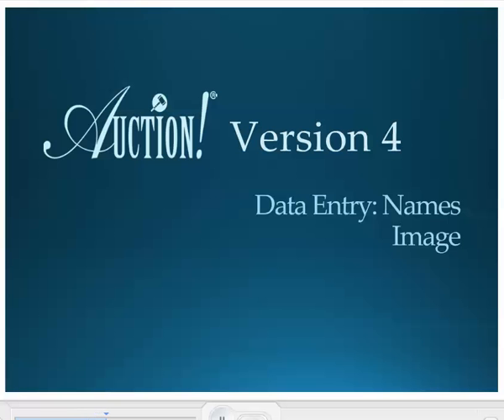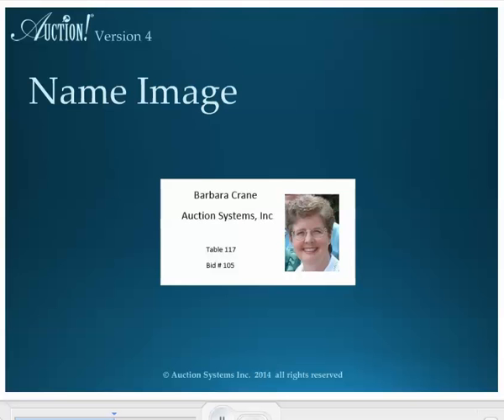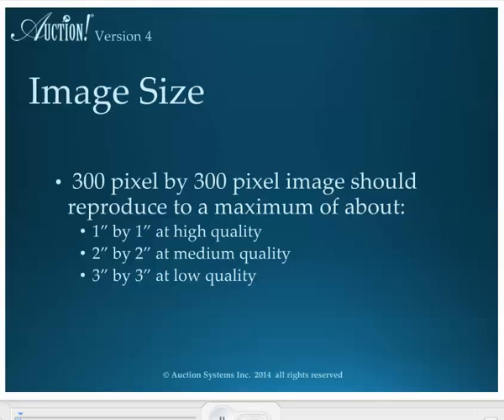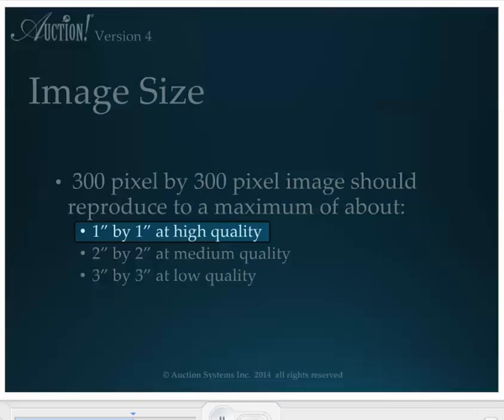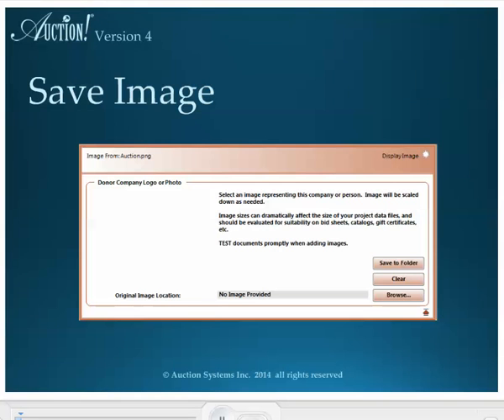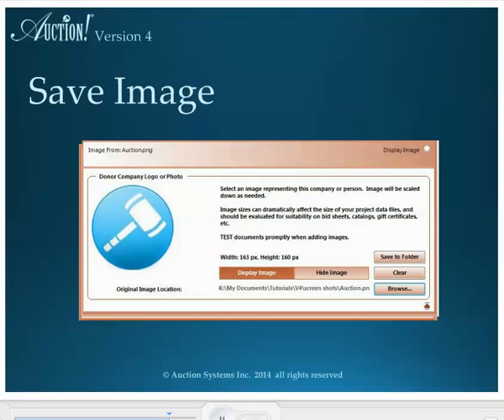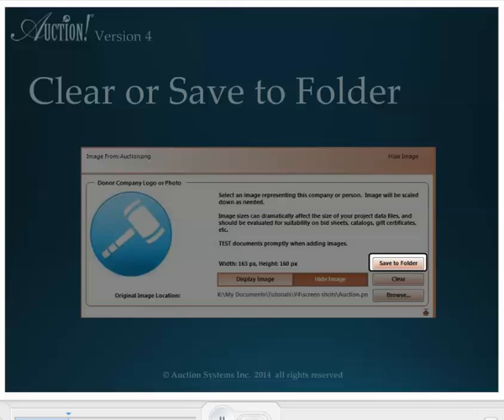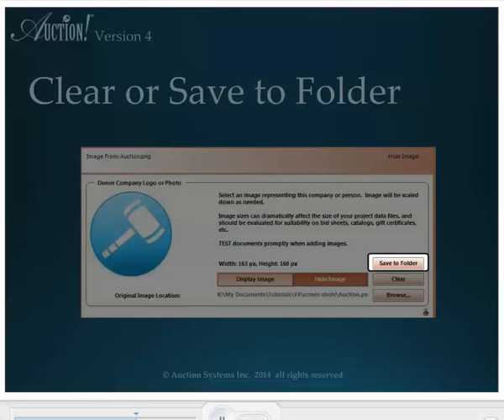206 Name Image Panel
An explanation of the Image Panel in the data entry form for Names in Auction! Version 4.